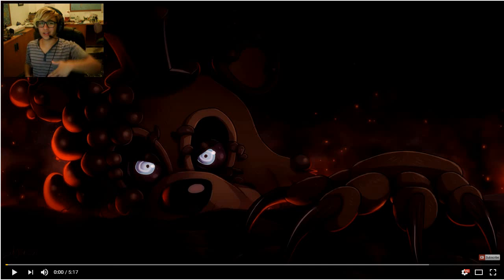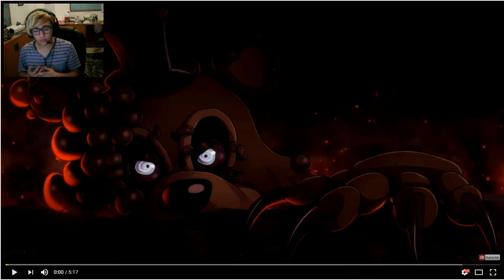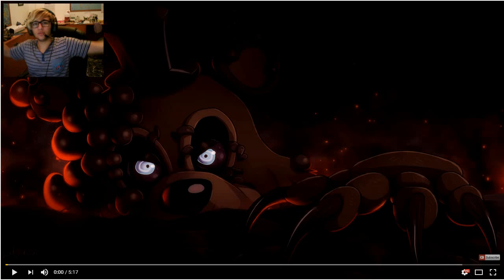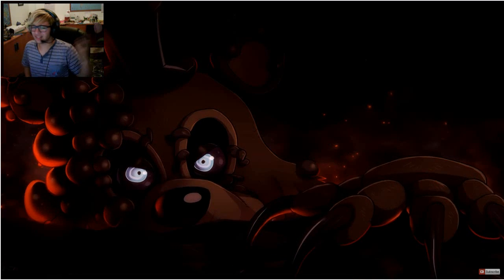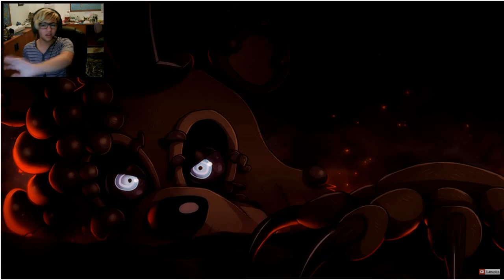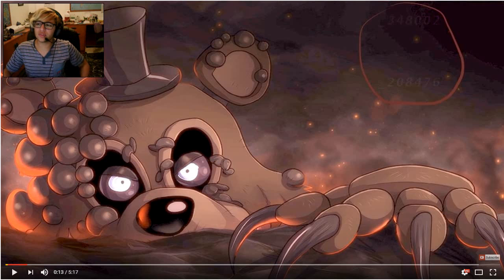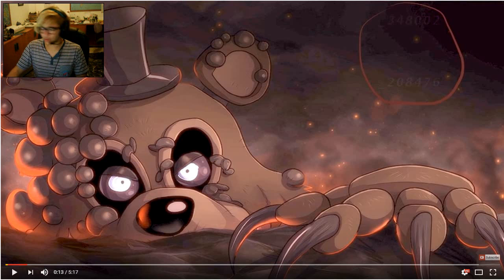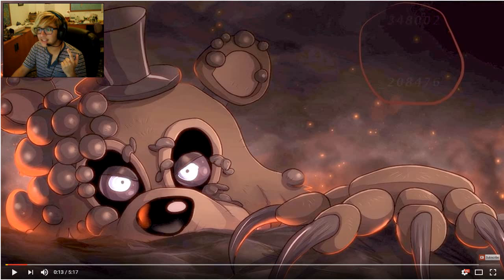FNAF 6???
IF YOU SUB I WILL DO FASTER VIDEOS

WHAT DO YOU THINK ABOUT THE FNAF 6???

Want To Join My Network I'm In? Sure!

If you wanna talk to me:comment on this video,i will reply

If you have a vine request for me to animate it,go ahead and comment :D